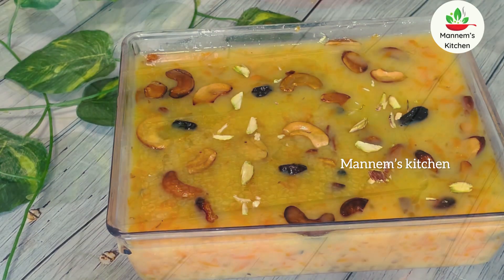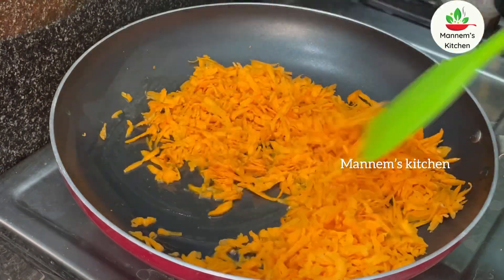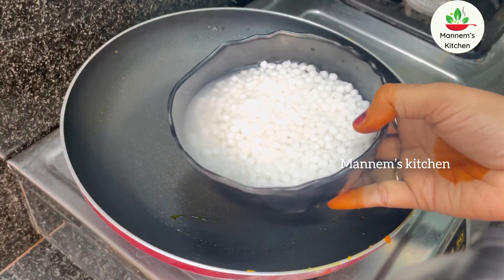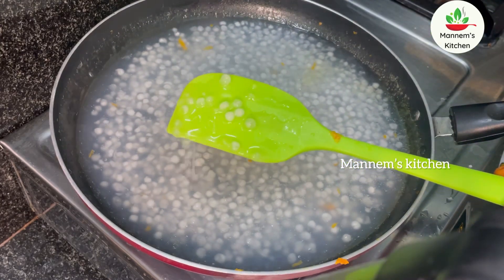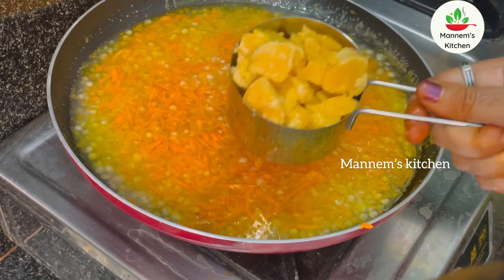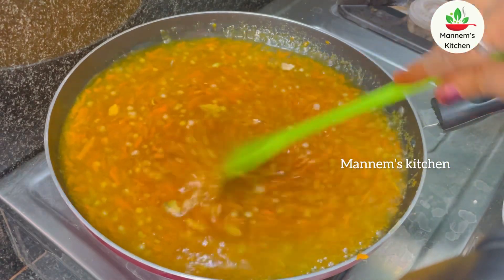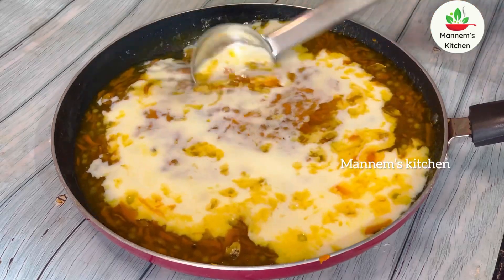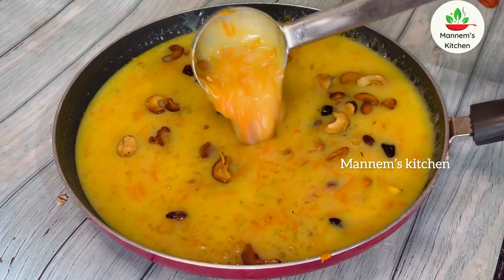పండగలకైనా,తీపితినాలనుకున్న క్యారెట్ సగ్గుబియ్యం పాయసం అద్భుతం గా ఉంటుంది|Carrot Saggubiyyam Payasam